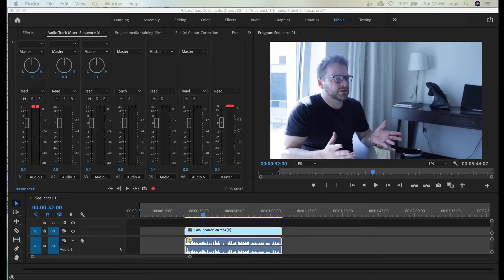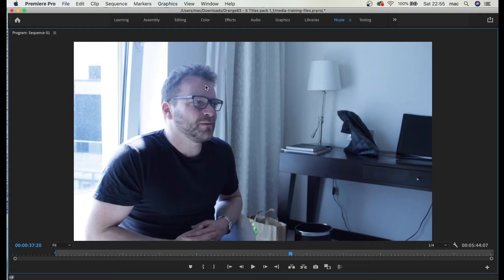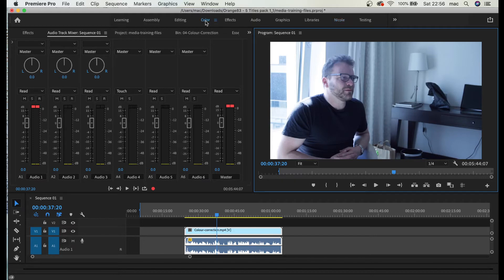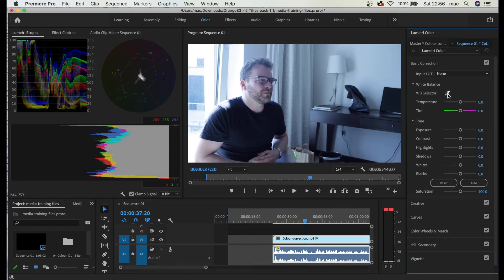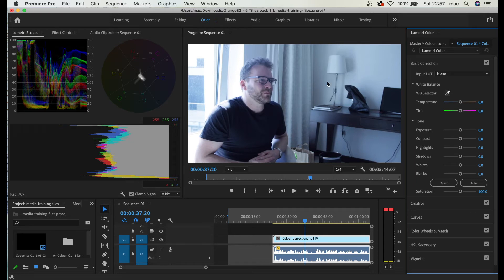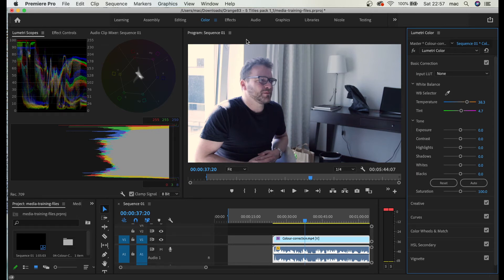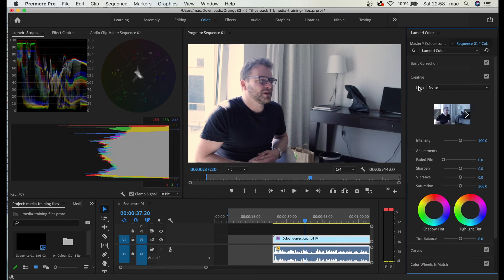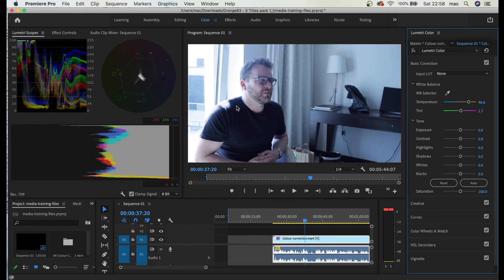FIXING WHITE BALANCE in Premiere Pro CC (2021)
I show you very simple way to automatically adjust white balance in Premiere Pro CC.